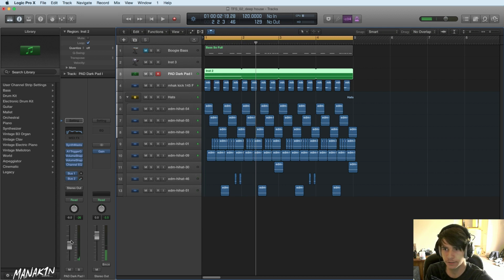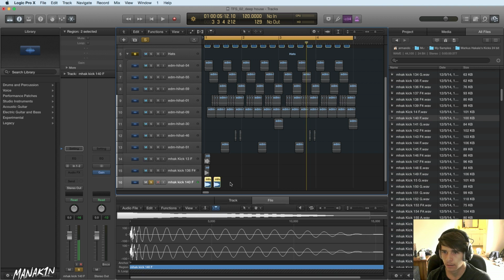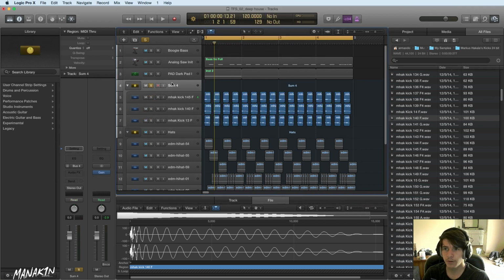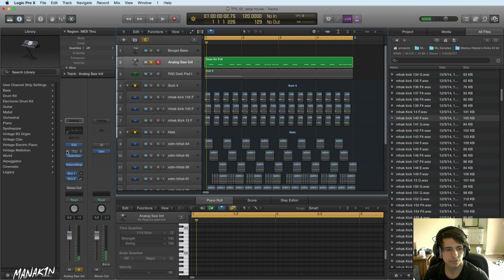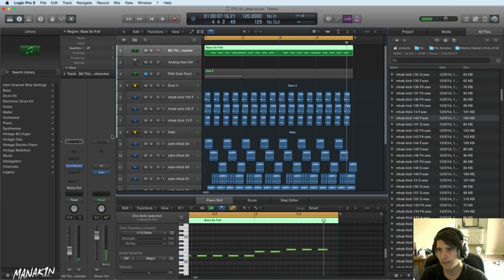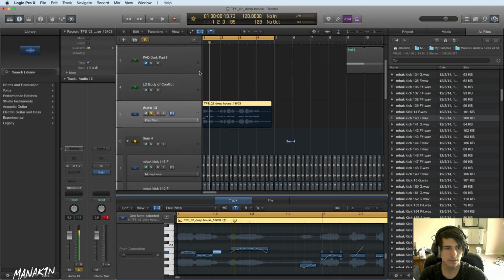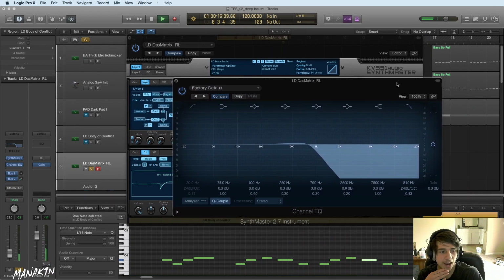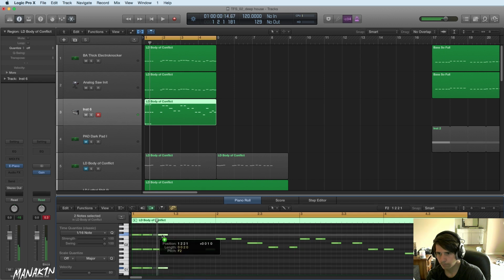Track From Scratch S2 Episode 2 - Logic Pro X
summertime sadness + young and beautiful (cedric gervais remix)